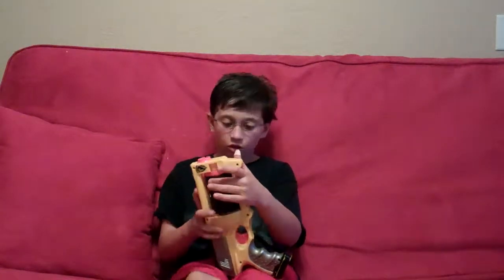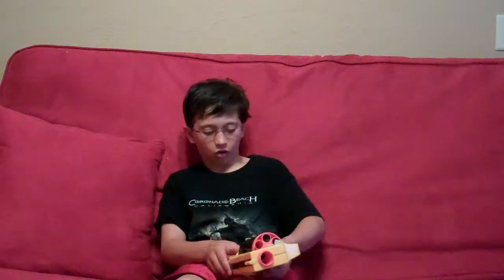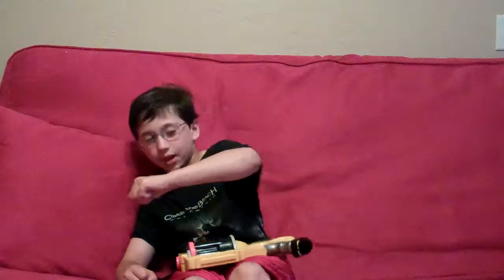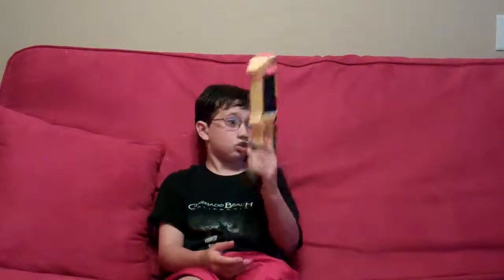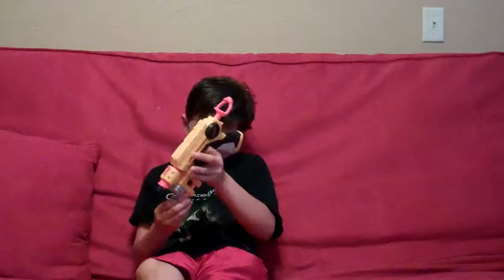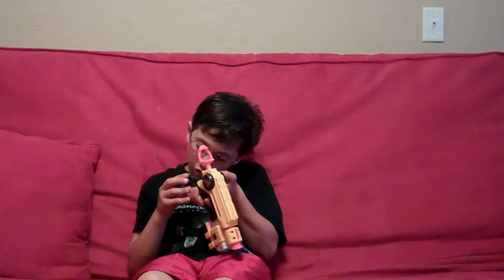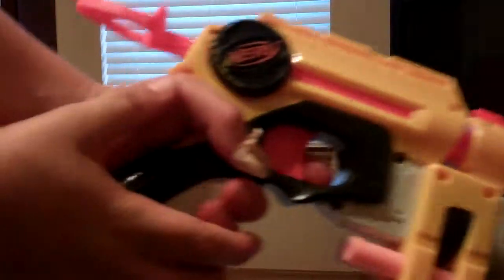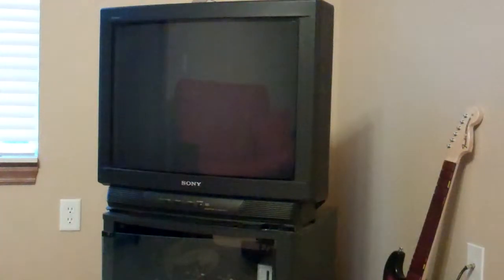Nerf Reviews Episode1